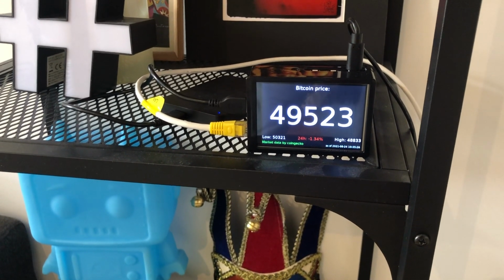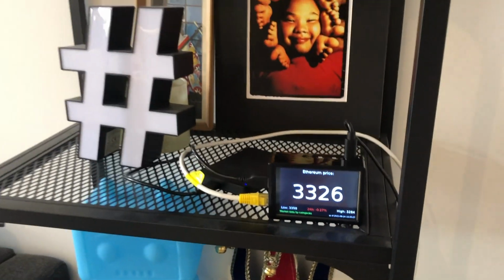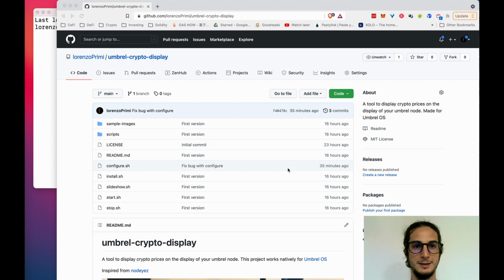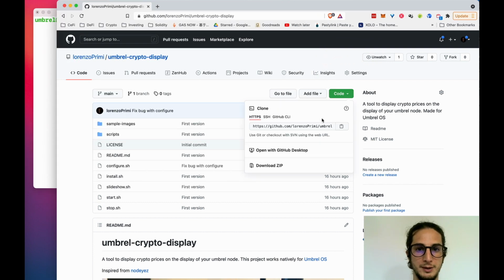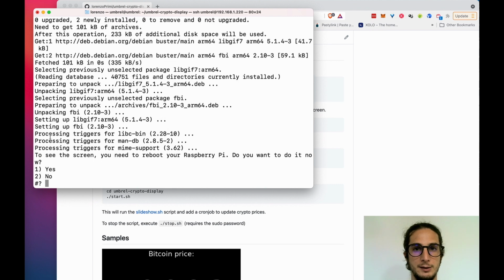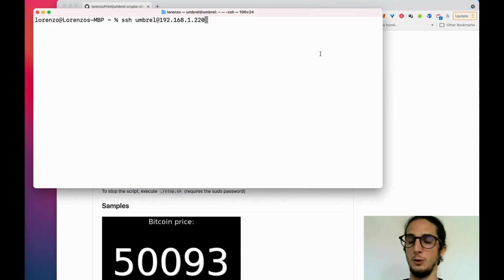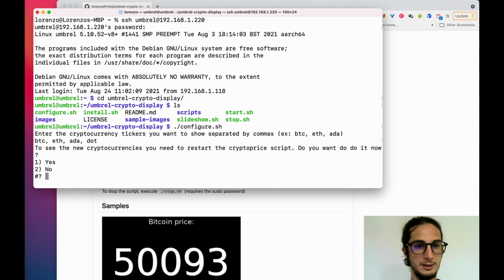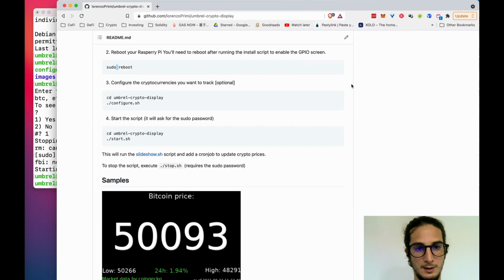THE BEST CRYPTO GADGET | Show crypto prices on your umbrel node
In this video I will show how to install my crypto prices script on a umbrel node to show a roration of crypto prices from coingecko to your Raspberry Pi.
It will look beautiful anywhere in your house.

Hardware I used
- Raspberry Pi 4 Screen with case
- In alternative only 3.5" TFT screen

CRYPTO PLATFORMS I PERSONALLY USE:

BlockFi - Get $10 in BTC with a deposits of $100

Crypto.com App - Get $25 if you ask for a Ruby Crypto Card

Celsius - Get $20 in BTC with your first transfer of $200